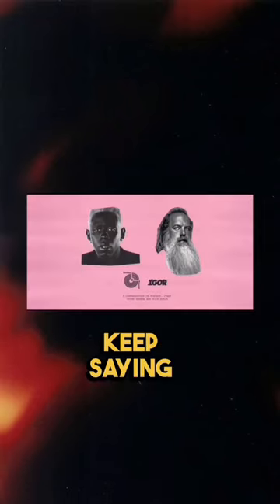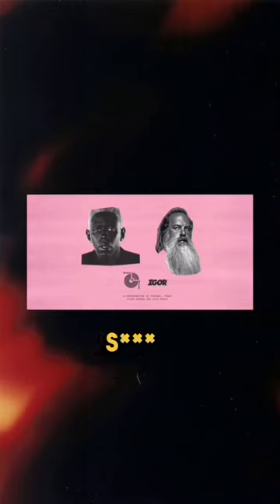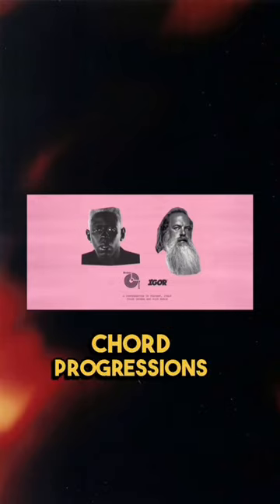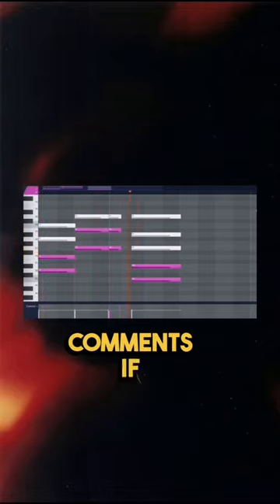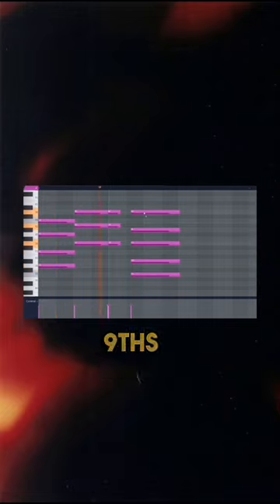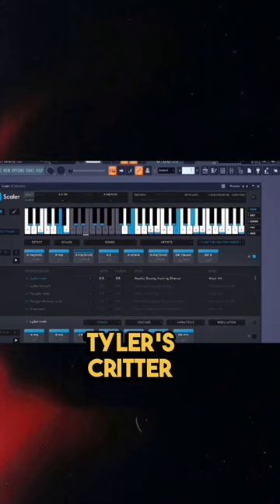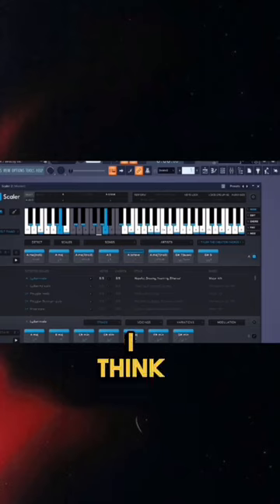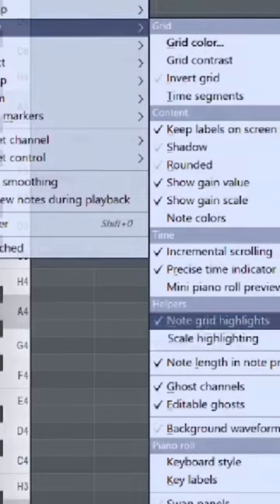HOW CHORD PROGRESSIONS WORK